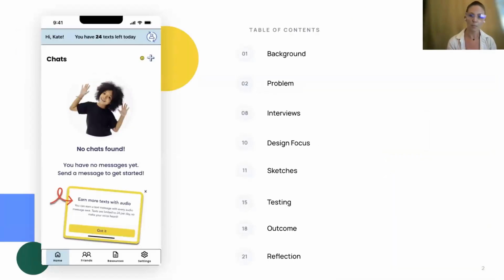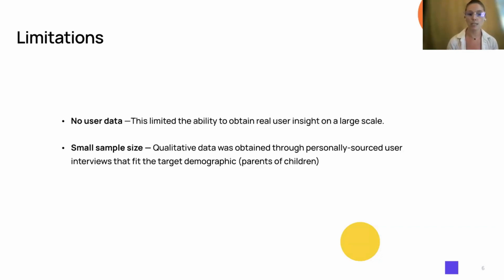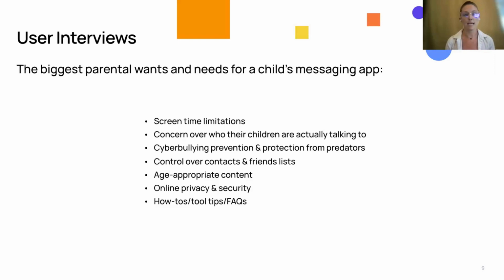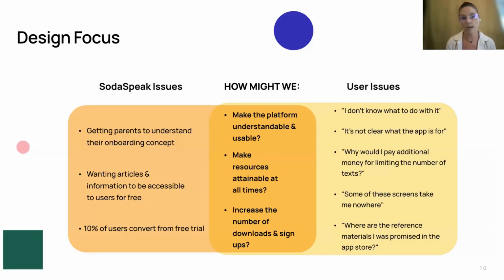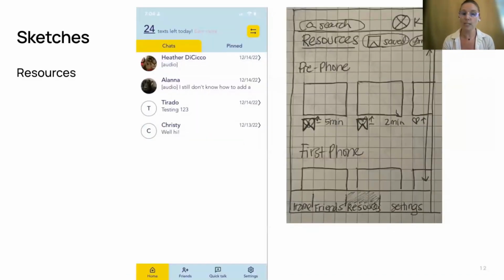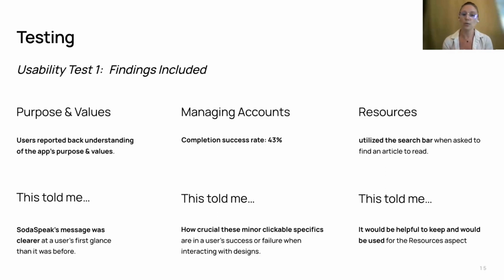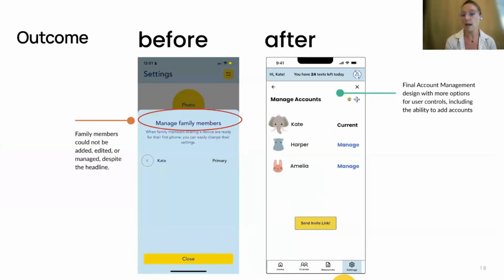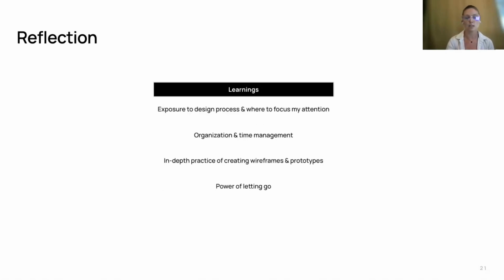Watch a Live UX Portfolio Review - UI Design Case Study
Watch a live UX portfolio review and with a panel of industry experts and Harness Projects mentors including:

Rebecca Walsh, Senior Product Designer @ Mailchimp
Chad Rupp, Senior UX Designer @ Amazon
Natalie Troxel, Senior UX Researcher @ Kajabi
Chris Ventura, CEO @ Harness Projects

This is Part 1 of a 3 part webinar, and includes a welcome introduction and the first portfolio candidate who presented a UI design case study.

Harness Projects is the only Real Project Learning course provider that trains the next generation of UX Designers, Product Managers and Digital Marketers, while they gain experience on real company projects. To learn more about our projects, head to our